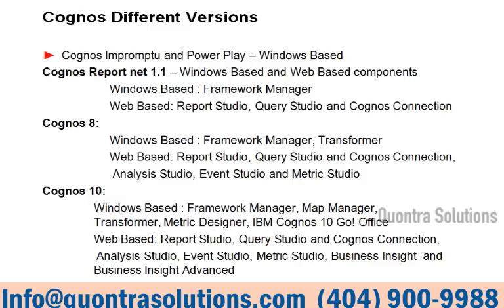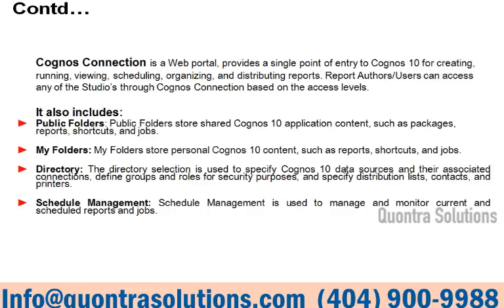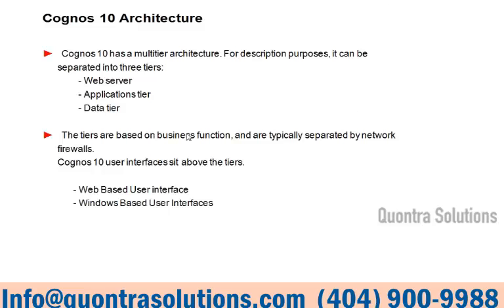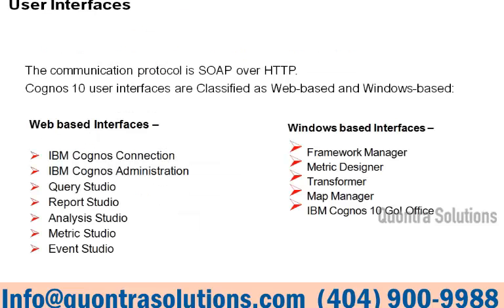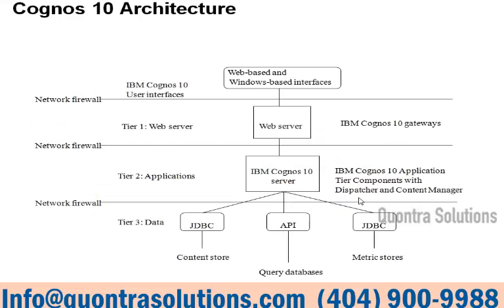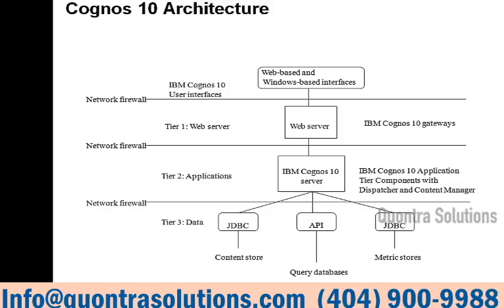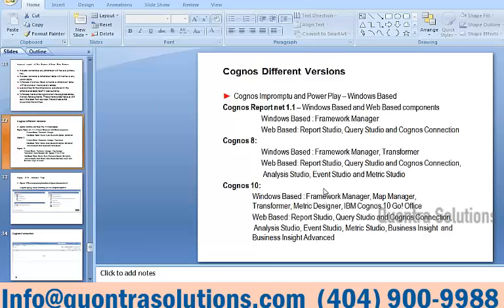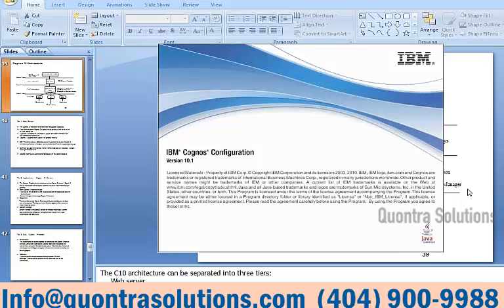Introduction to Cognos Report net 1.1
With Quontra support, growth is assured. We are providing the best custom fit training for each and every individual client since identifying the right domain and incubate the knowledge with rigor to deliver the most reliable output. We also have what is called the group activity for our corporate clients wherein we provide an enterprise solution with respect to the standards of the company.

Cognos 10 Online Training
DURATION:2-3 Weeks or 10-15 Sessions
Prerequisite

    Sql Basic Knowledge
    Basic C-language
    HTML
    CSS

Introduction to Data warehousing

    Introduction to Business Intelligence?
    Who needs Data warehousing?
    Why Data warehousing is required?
    Data warehousing Architecture
    Differ OLTP & OLAP?
    Data Mart –Need ,Advantages
    ETL – Process
    What is a Dimension?
    What are Facts?
    Star Schema?
    Snowflake Schema?
    Dimension Modeling?
    Slowly changing Dimensions?
    Conformed Dimension?

Cognos 8 BI
The entire Training will be on COGNOS 10 comparing with older version (Cognos 8.4)
Cognos Concepts
About Cognos 10 BI

    Architecture
    Cognos Suit walk through
    Cognos Features, Need & Importance.

Cognos Connection

    Walk through elements on the screen
    Manage Folders(Public & My folders)
    How to Connect to different Data Source
    Import and Export of Package(Deployment)
    Set up Scheduling of Reports

Frame Work Manager

    Introduction about Frame work Manager
    Workflow of Frame work Manager
    Designing a Project
    Working with Data Sources
    Designing and preparing Metadata Model
    Working With Packages

Query Studio

    Introduction
    About Ad-hoc Reports
    Reporting using Query Studio (List, Crosstab, Chart Reports & others)
    Working with Data ( Applying Filters, Prompts & Calculations, Sorting, Grouping &Sections ……)

New Features in Cognos 10

    Business Insight
    Business Insight Advanced
    Active Reports

Report Studio

Overview of Cognos 8 Components & comparison with cognos10
Introduction to Report Studio

    Type of Report Templates
    Creating List, Crosstab, Chart & Others Reports
    Introduction to Filters(creating, editing &removing filters)
    Parameters & Prompts (Definition, Creating prompt Page& Usage of Multiple prompts in Reports)
    Formatting Reports(Fonts, styles, Header &Footers …)
    Types of Prompts (Select& search ,Tree, generated prompt, Date, Time……)

Cognos 10 Advanced Reporting Topics

    Conditional Blocks – Need ,usage
    Conditional Formatting
    Complex Reports (Master Detailed, Drill Through reports)
    Introduction to Query Explorer (Building reports using queries, joins…)
    How to use HTML & JAVA scripts in Reports-Need ,Importance
    Import
    Many more Advanced Reports

Other Topics

    Import & Export XML Reports
    Open Reports from XML
    Creating , Editing Queries
    Workflow of how report runs in backend.
    How to create portal Pages

Analysis Studio

    About Analysis Studio
    Insert Data
    Explore Data
    Types of Reports
    Drill up & Drill down for Detail

Event Studio

    Introduction to Event Studio
    Discuss Event Studio window
    Events, Agents, Tasks..

Real Time Scenarios & Many More…